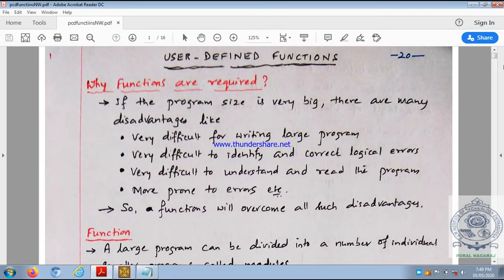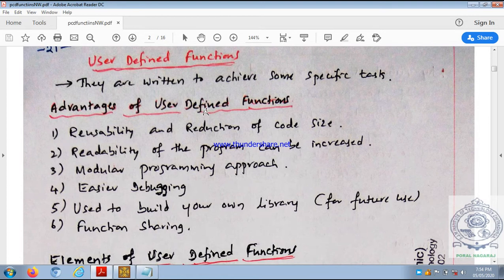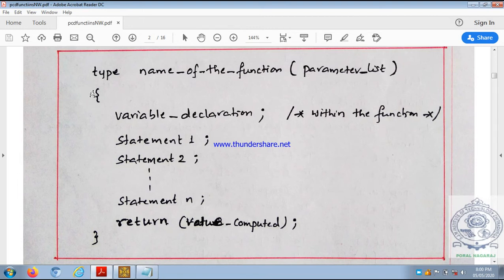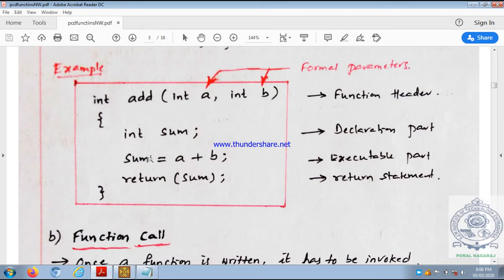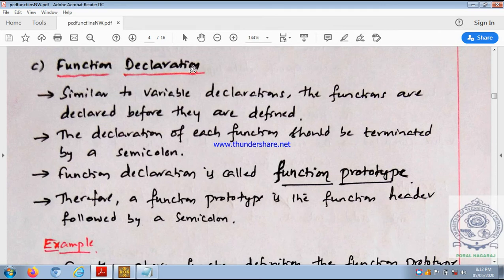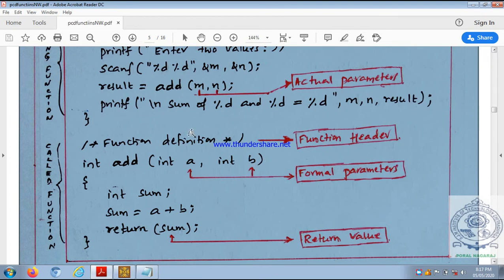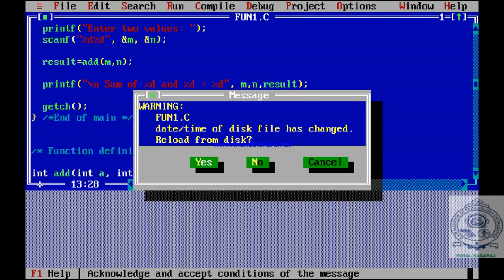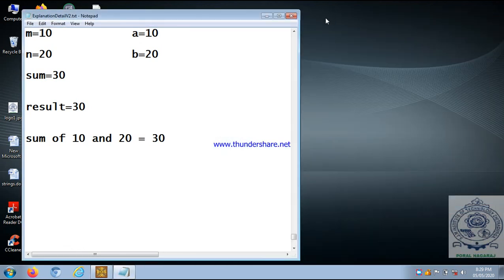PoralNagaraj Functions(Part1) Module4 18CPS13/23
CPS module 4 Functions Part1